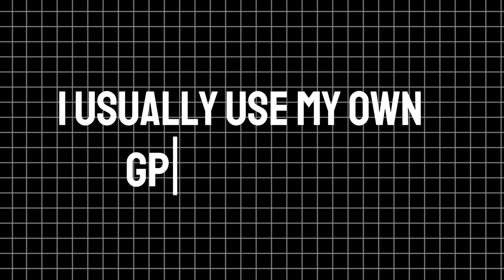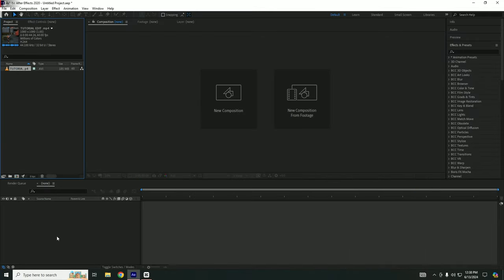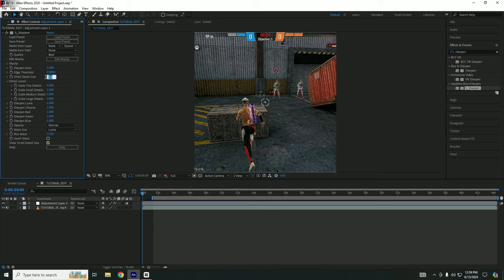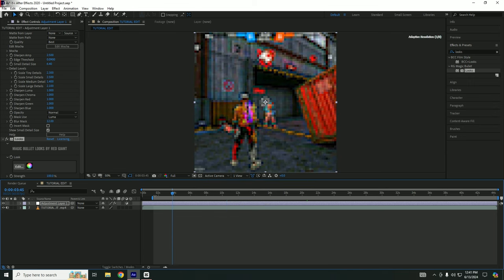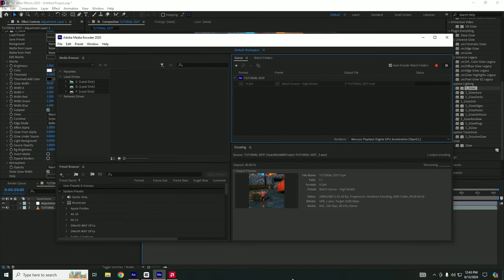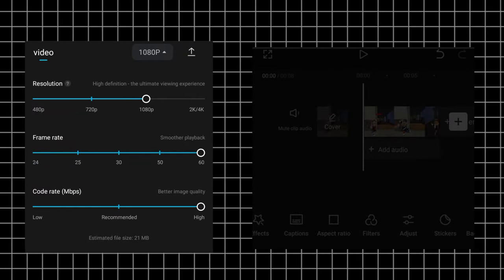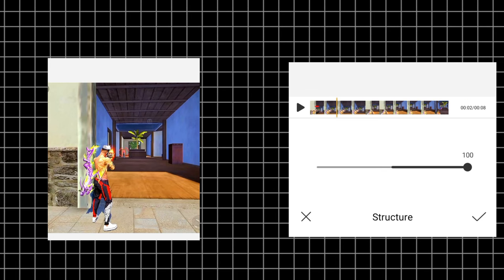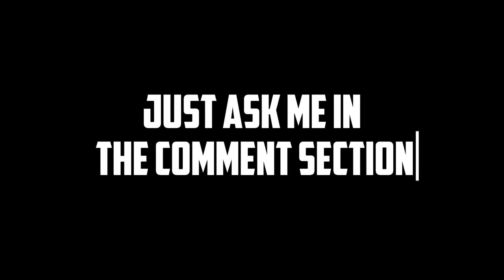4K Quality Tutorial For Android AND PC ❤ Finnaly I Revealed My Quality Secret 🔥 ‪@shifu_ff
4K Quality Tutorial For Android AND PC  ❤ Finnaly I Revealed My Quality Secret 🔥 ‪ @shifu_ff
CHAPTERS
0:00 START
1:45 PREVEIW
2:12 HOW TO DOWNLOAD PLUGINS
2:48 PC TUTORIAL
5:27 MOBILE TUTORIAL
7:44 ANY QUESTIONS
How to increase free fire video quality in capcut 🤩🔥 | increase free fire video quality in capcut
4k quality tutorial wink,
4k quality tutorial pc,
4k quality tutorial ff,
4k quality tutorial free fire,
4k quality tutorial alight motion,
4k quality tutorial after effects,
4k quality tutorial capcut,
4k quality tutorial,
free fire 4k quality tutorial android,
alight motion 4k quality tutorial free fire,
capcut 4k quality tutorial free fire,
4k quality tutorial free fire,
free fire short video hd 4k,
free fire short video ko 4k kaise banaye,
free fire shorts 4k,